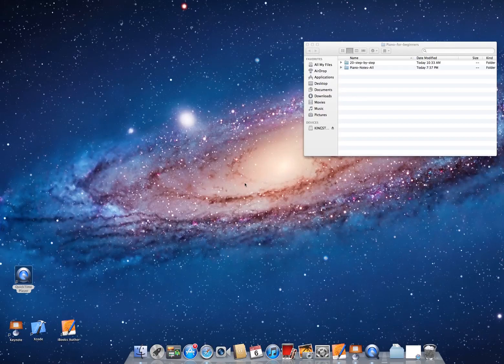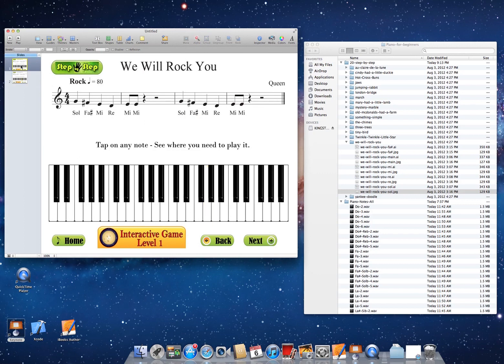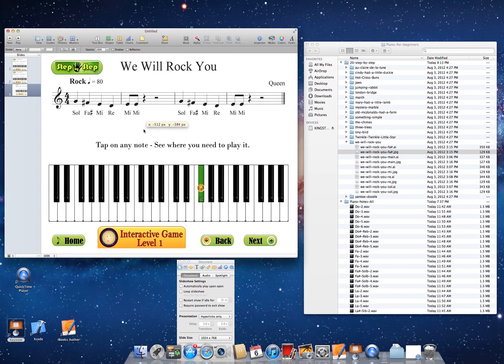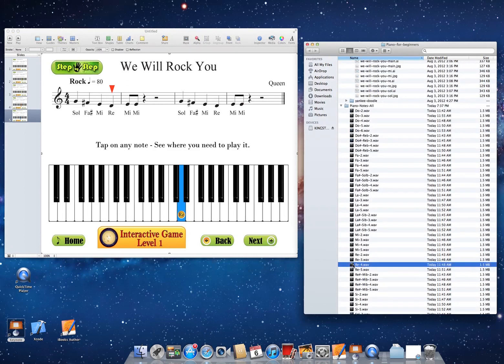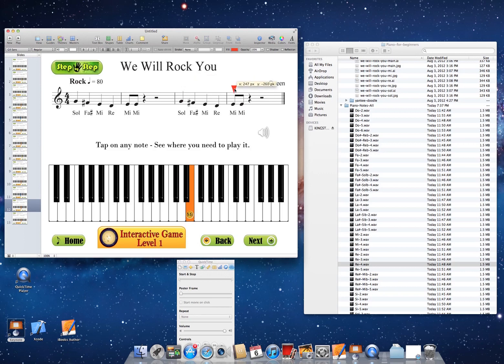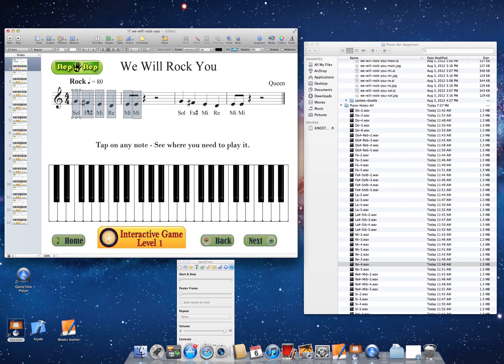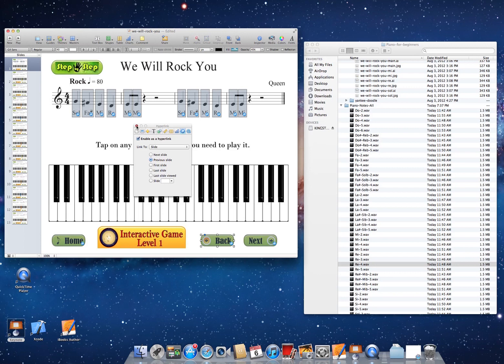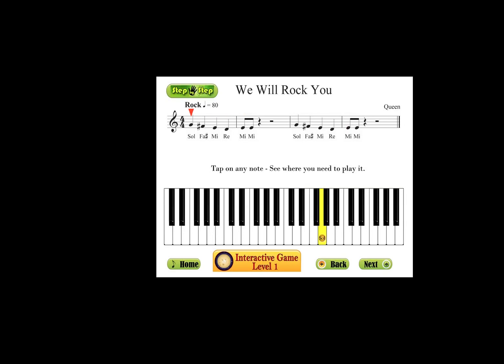How to make a keynote presentation for ibooks author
Learn to make a keynote presentation for ibooks author with this video, if you know a little bit music is better. I hope you understand this video. When I saw the first video to make a presentation I didn't get it because they didn't tell me where was the "Make a hyperlink presentation only" I hope you understand this.